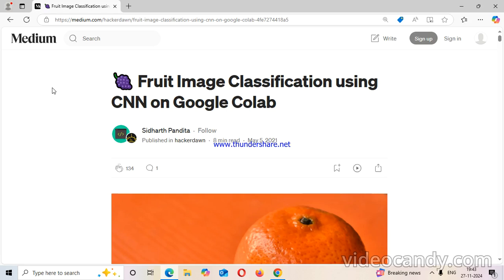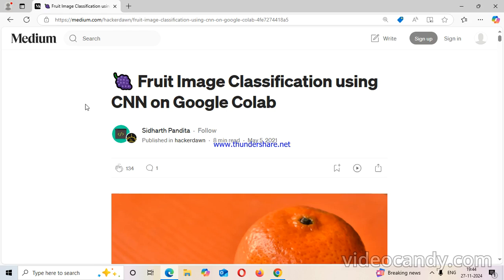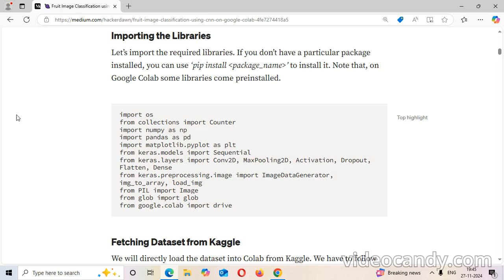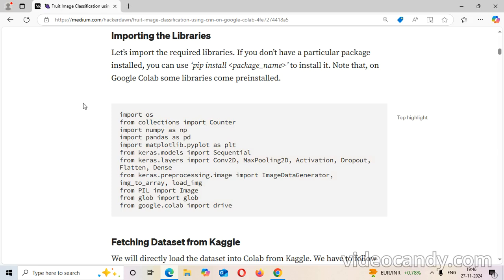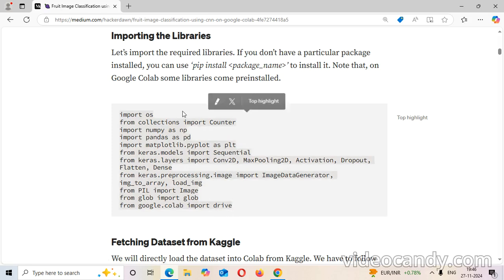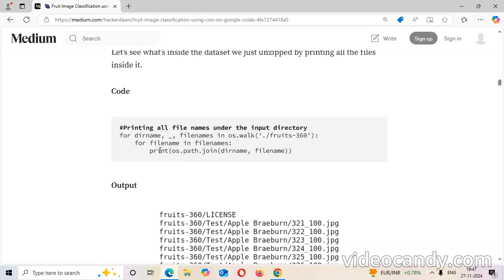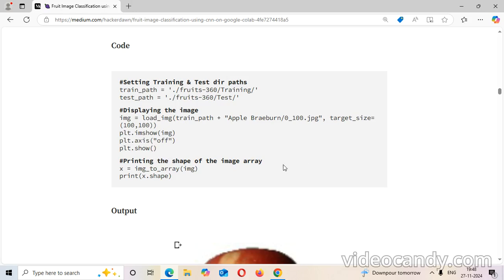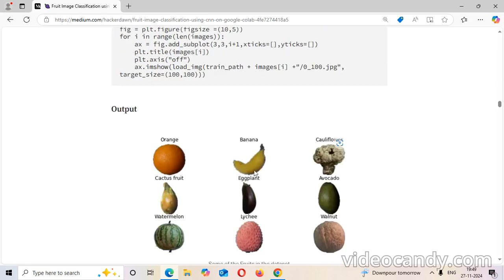Fruit Image Classification using CNN on GoogleColab(Part-1)|Tutorial for Deep Learning|Hostbox cse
This video is very useful for learn Deep learning and understand about CNN ,Image Classification .

We  can classify the images of fruits from the Fruits 360 dataset. The dataset contains 90380 images of fruits  and vegetables captured using a Logitech C920 camera. Behind the fruits, a white sheet of paper is placed as  a background.

We will build the model using CNN (Convolutional Neural Network). A CNN is a network that can take in an  input image, assign importance (learnable weights and biases) to various aspects/objects in the image to differentiate one from the other.

We will load the dataset into Colab directly from Kaggle. We‘ll explore the contents of the dataset, display the images, and augment them. We will then create our model, classify the images and see the  performance of the model.